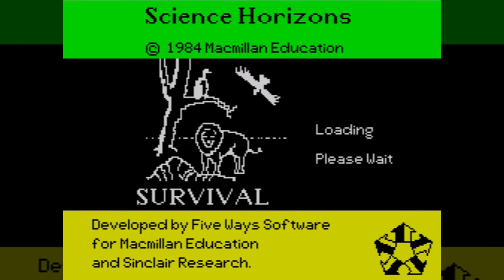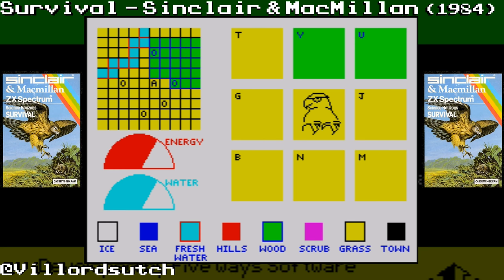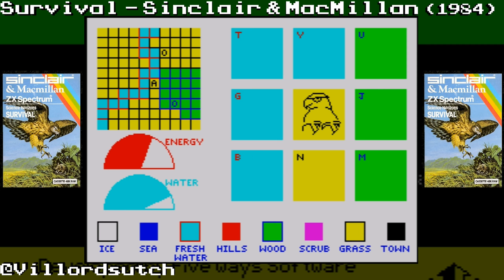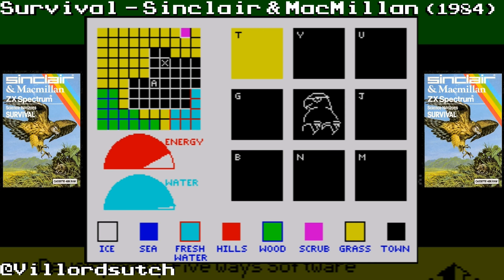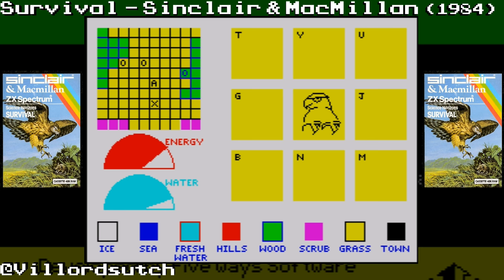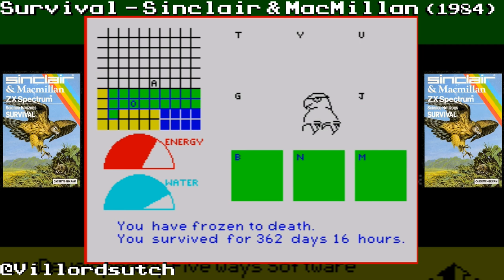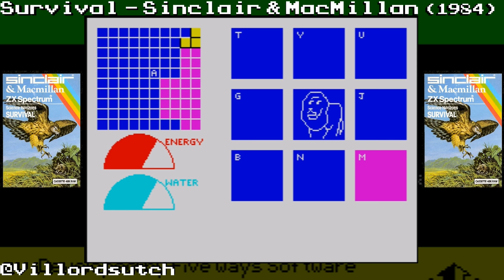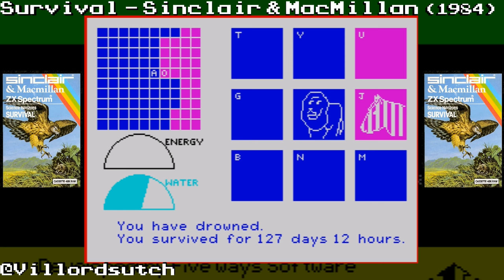Survival for the ZX Spectrum from Sinclair & Macmillan (1984)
Survival was published by Macmillan Software Ltd & Sinclair Research in 1984

Created by Five Ways Software Ltd

If you want to fuel my retrogaming habit, perhaps help my buy a Mastertronic game or two, then go